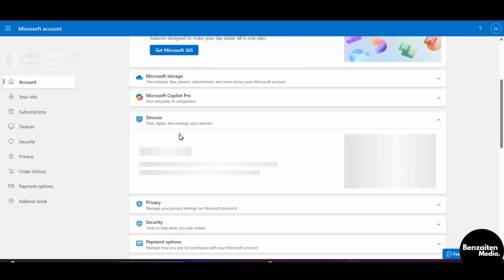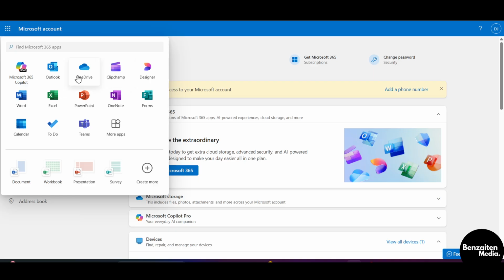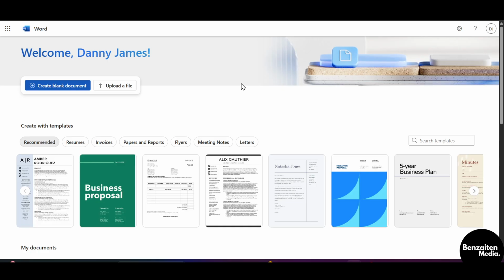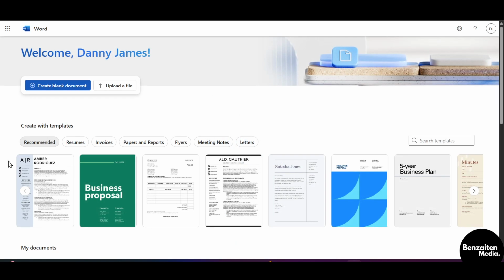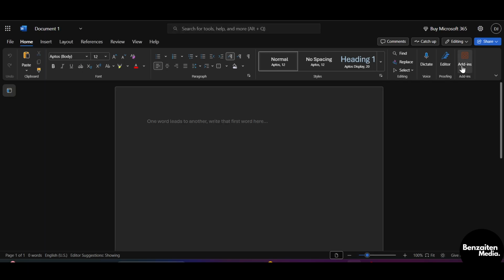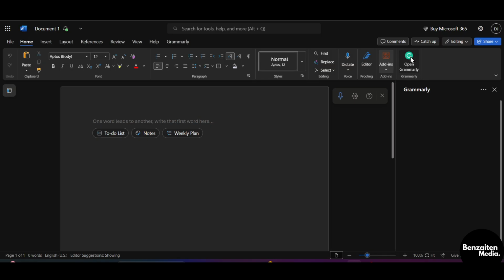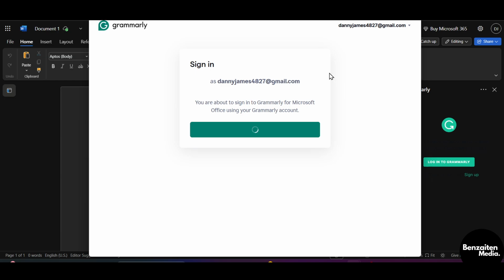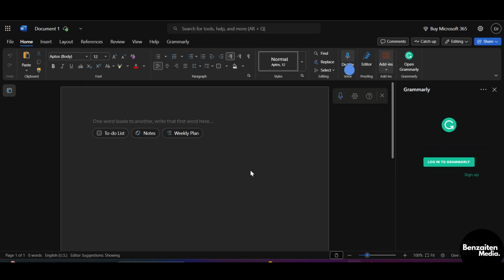How to Add Grammarly to Microsoft Word for Mac & PC (2025) | Full Step-by-Step Guide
✍️🖊️ Want Grammarly’s real-time writing assistance inside Microsoft Word? This 2025 full guide shows you exactly how to add Grammarly to Word on both Mac and Windows PCs. Whether you’re writing essays, reports, or emails — get grammar checks, tone suggestions, and clarity improvements right where you type.

Stop switching tabs — bring Grammarly directly into Word!

🔍 What You’ll Learn in This Guide:
✅ How to install Grammarly for Microsoft Word on Windows
✅ How to add Grammarly to Word on macOS (Office 365 & Word app)
✅ How to sign in and activate Grammarly inside Word
✅ Navigating Grammarly’s sidebar in Word: grammar, tone, clarity
✅ Troubleshooting tips if the add-in isn’t showing or syncing
✅ BONUS: Grammarly integration with Word Online (browser-based)

Perfect for students, professionals, academics, and writers who want to improve their writing directly in Microsoft Word using Grammarly’s powerful AI tools in 2025.